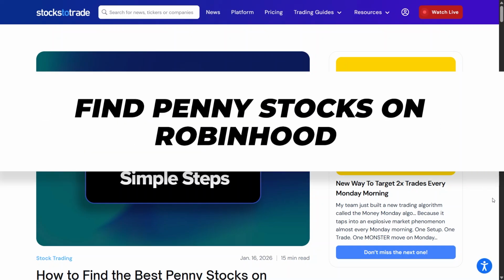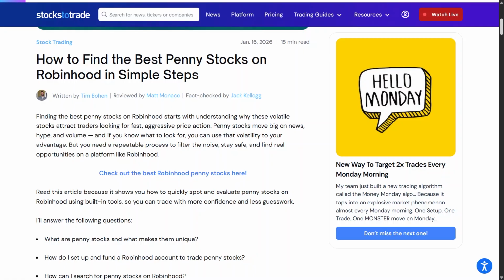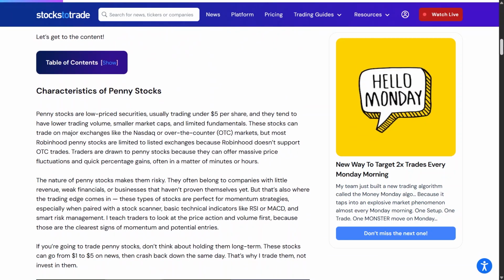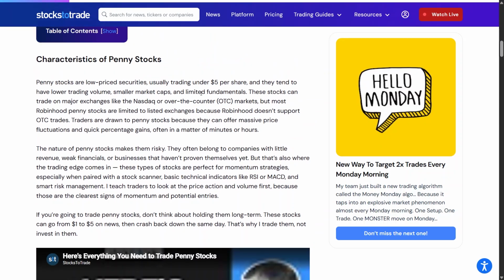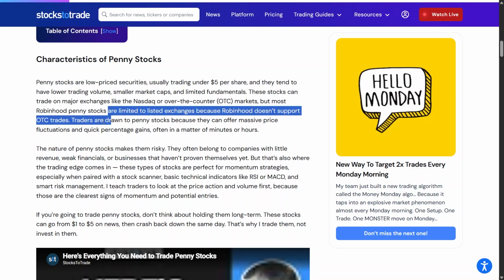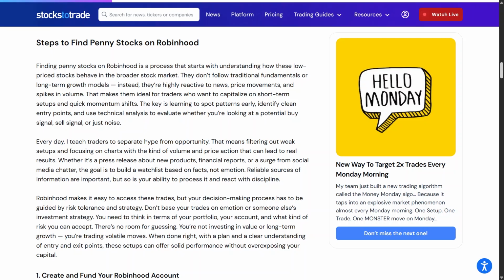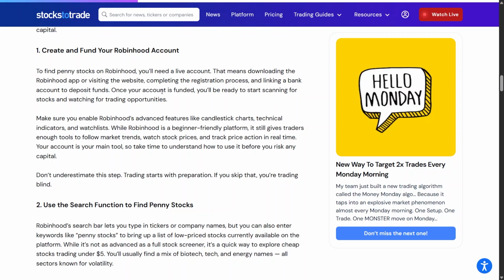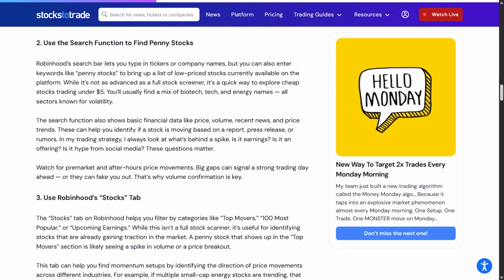How to Find Penny Stocks on Robinhood: Easy Step By Step